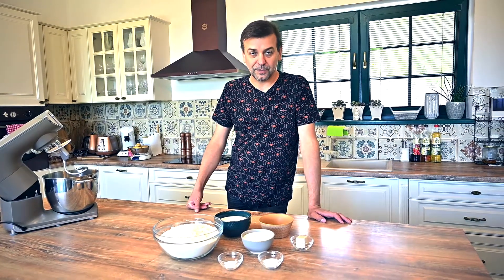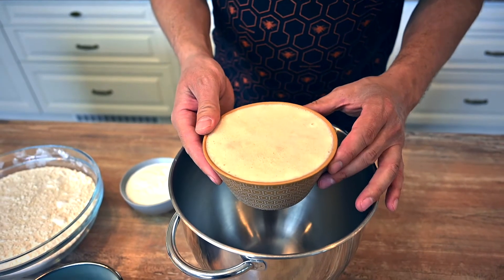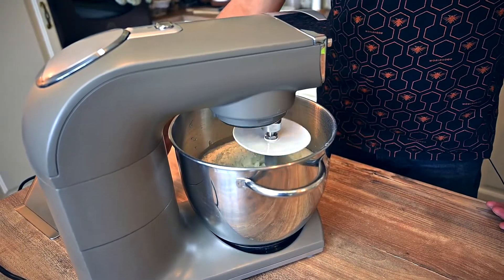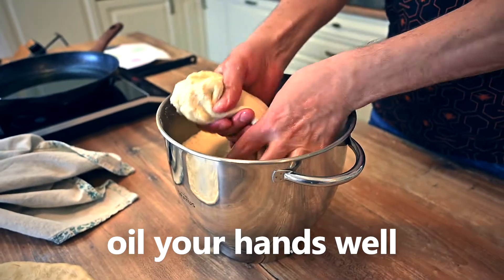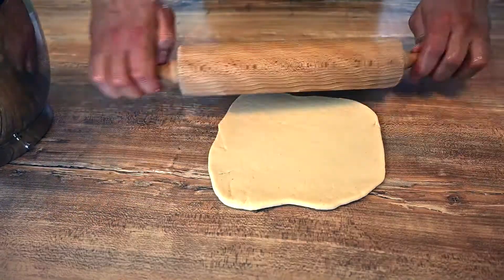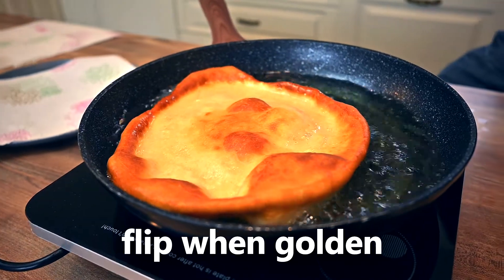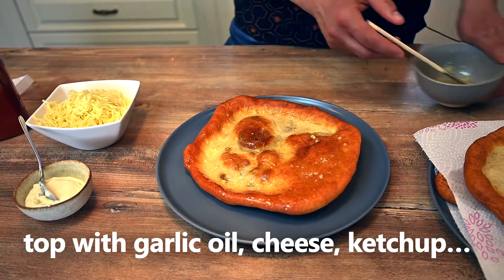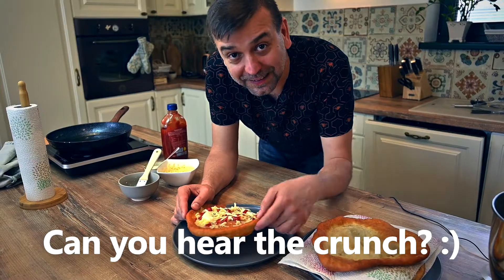Langos Recipe | How To Make Langos (Fried Dough)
Langos is one of the most popular street food types in central Europe. Langos originated in Hungary, but these days you can find it in all of the surrounding countries.

It's basically fried dough served with a variety of toppings. My Langos recipe contains one not-so-traditional ingredient: sour cream. I've tried several recipes and this is the one I like the most. Give it a try, it's so easy to make and tastes just great.